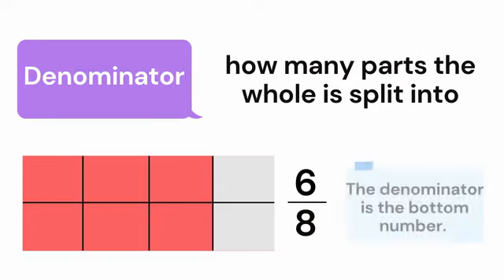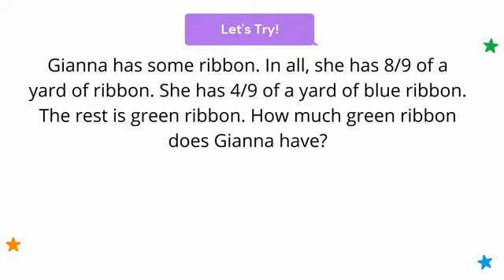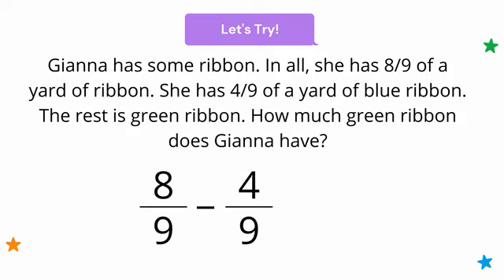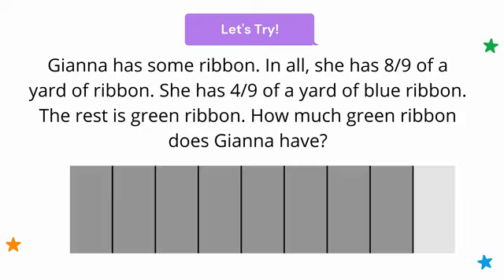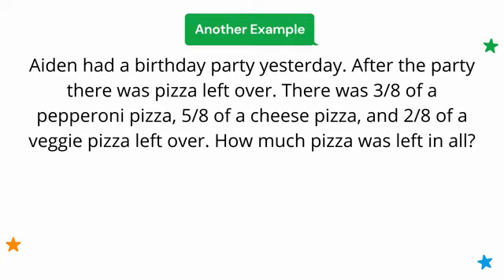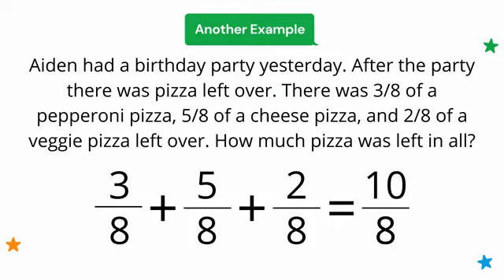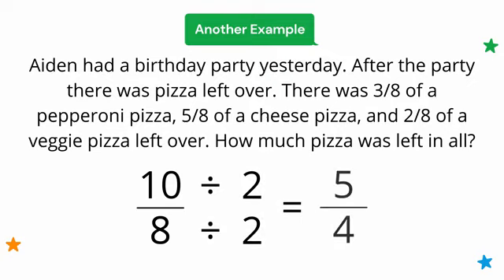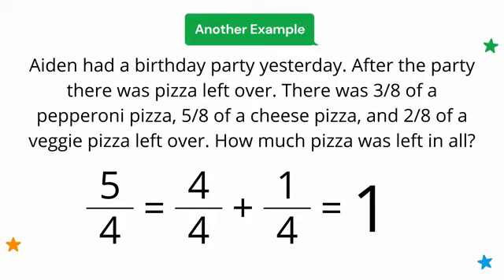Add and subtract fractions with like denominators word problems